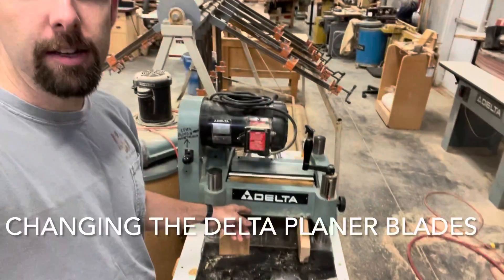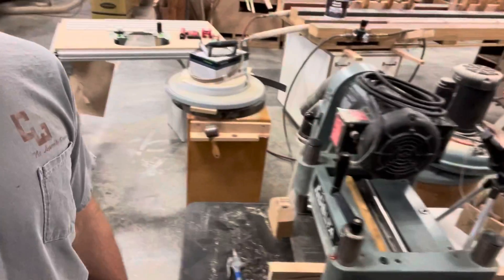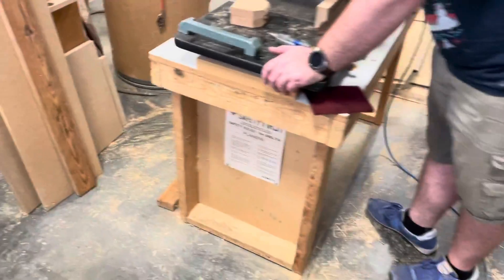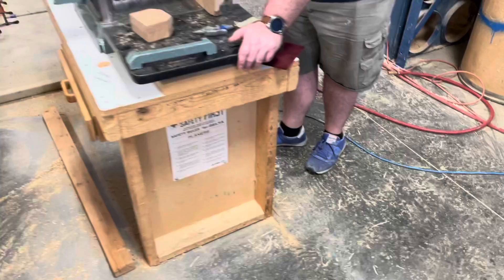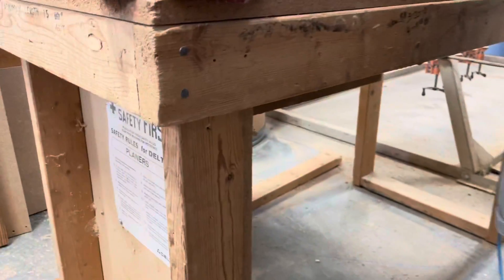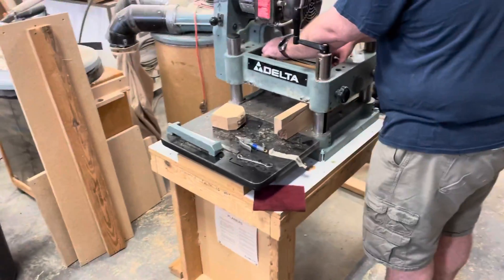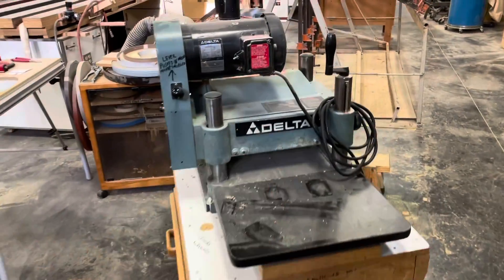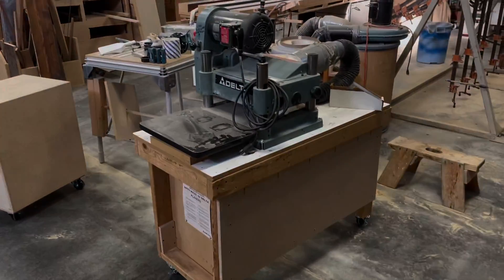Delta -Invicta- model 22650 13” planer Blade change - and we put it on wheels!!!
This is our old workhorse planer, when I bought the business it was sitting in a pile of parts.

We had gotten it working but have neglected to change the blades on it and favored our 15” Powermatic Helical head planer.

We want to get this back in surface because it produces a crisp glass smooth surface when running well.

Check out to see how we put this heavy beast on wheels!